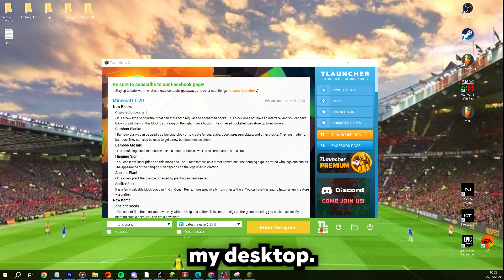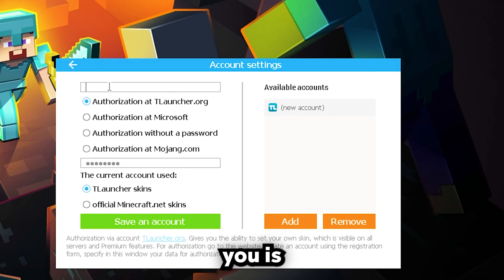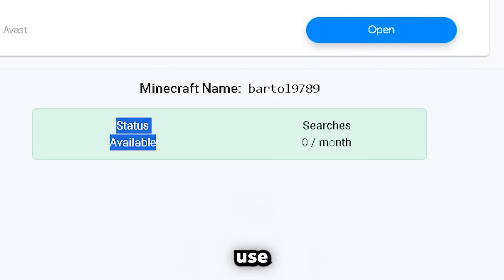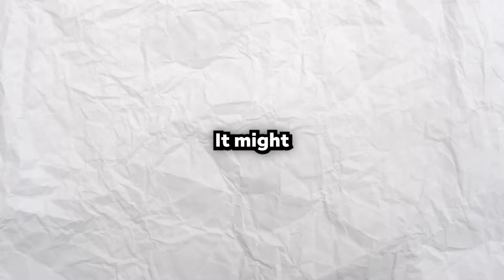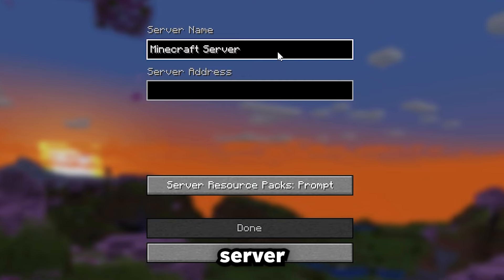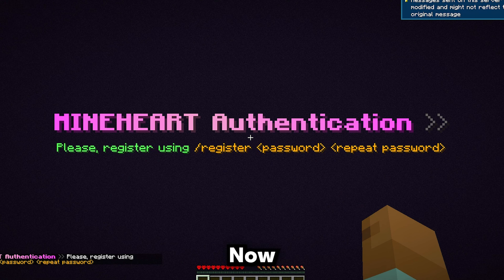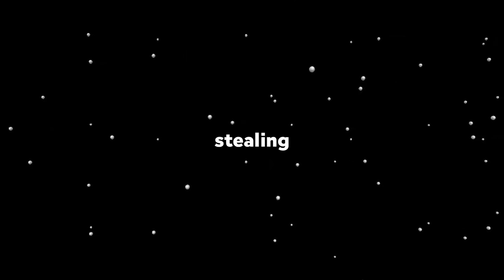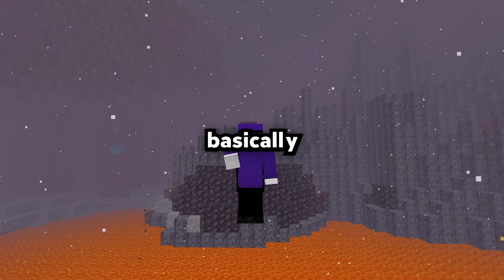How to Join a Minecraft Server on TLauncher (2024)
Like ParrotX2 and his LifeSteal SMP Series where he broke bedrock or blew up 2000 TNT. Not Technoblade / TommyInnit / or any other Dream SMP member. This is a new and original Minecraft idea like HermitCraft or LastLife with Grian and MumboJumbo. Survival is harder than Hardcore Minecraft because PVP is on